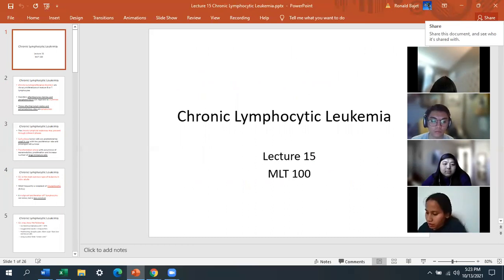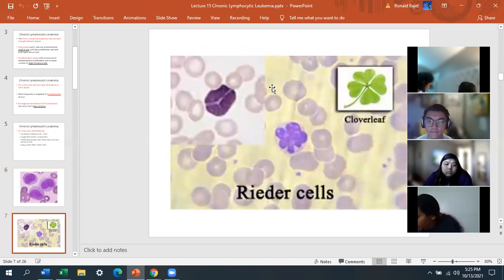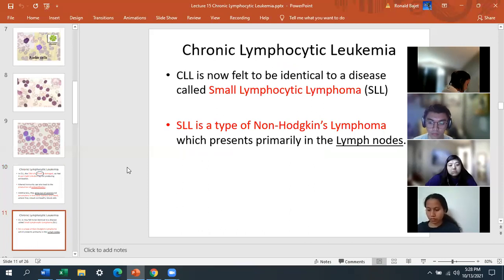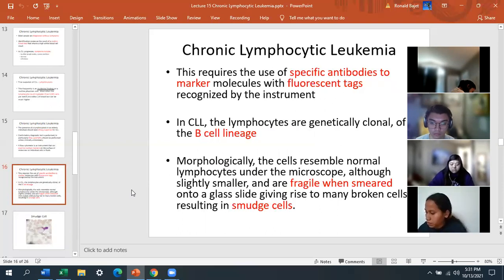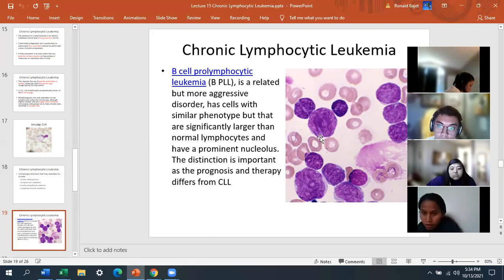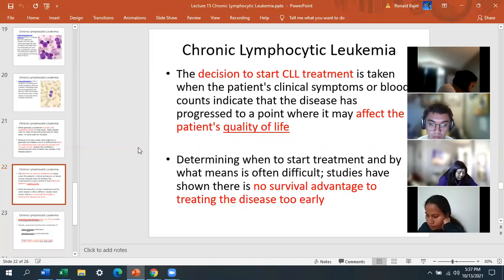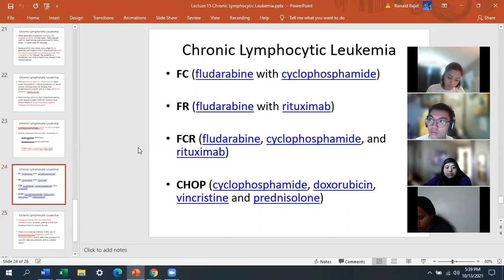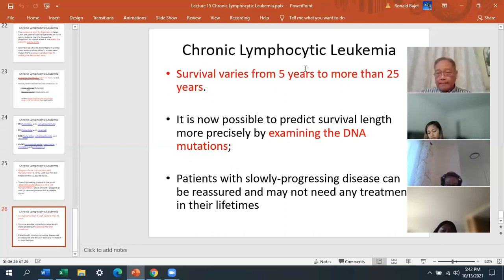Lecture 15 - Chronic Lymphocitic Leukemia